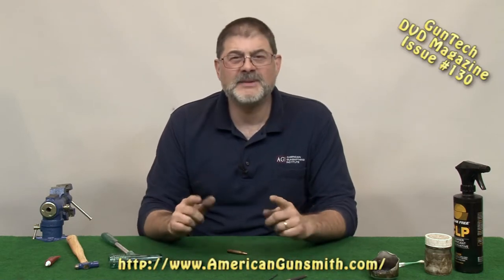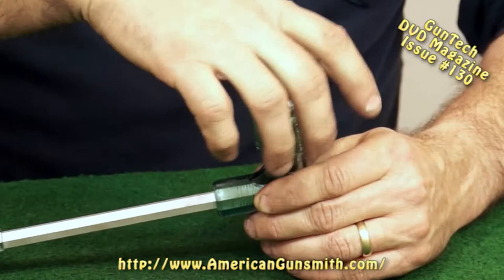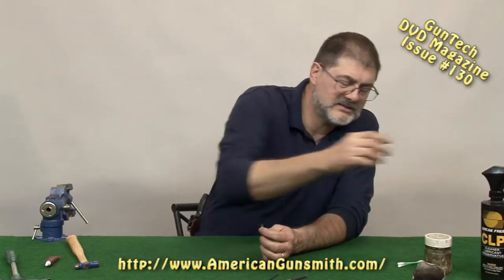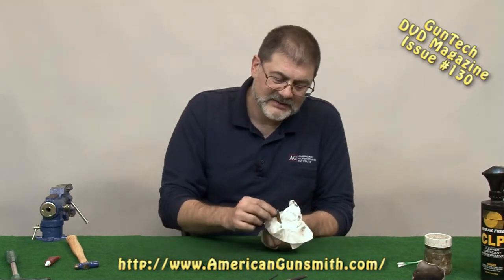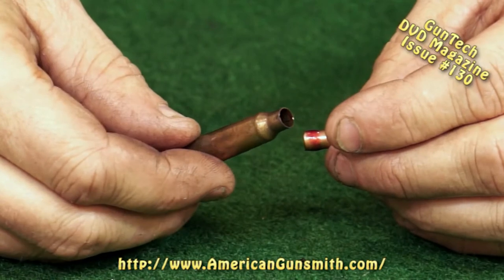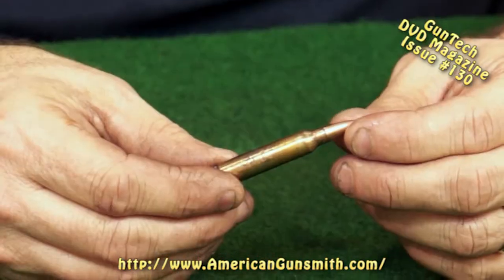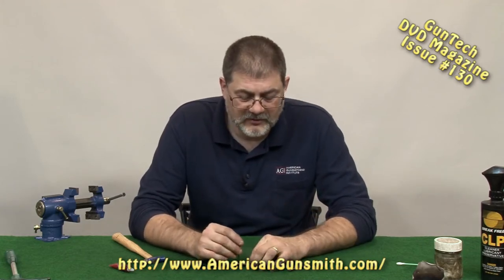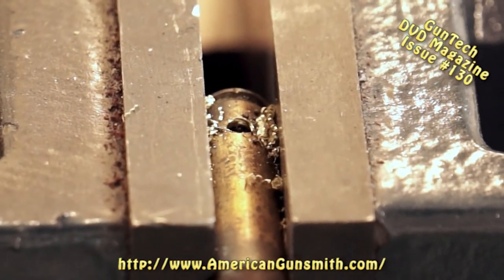Project of the Month - Making Dummies - GunTech #130